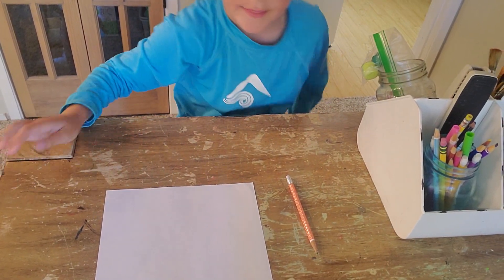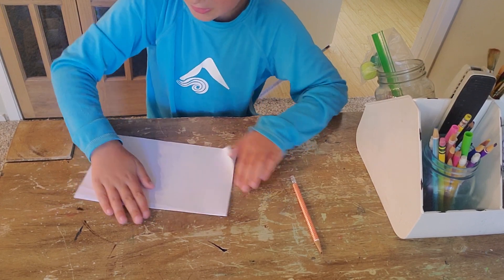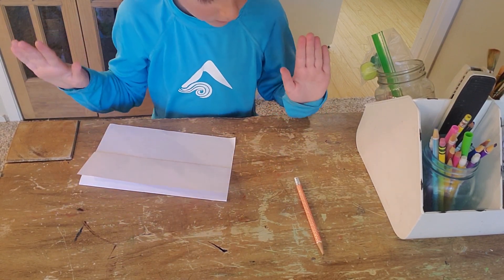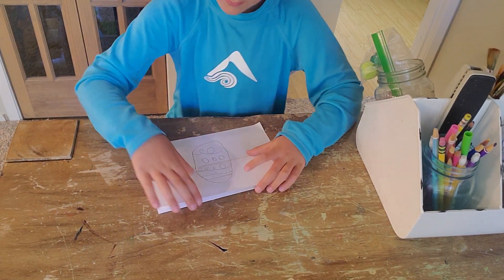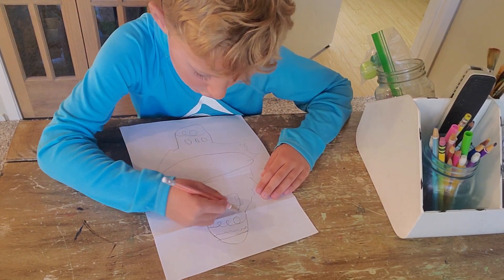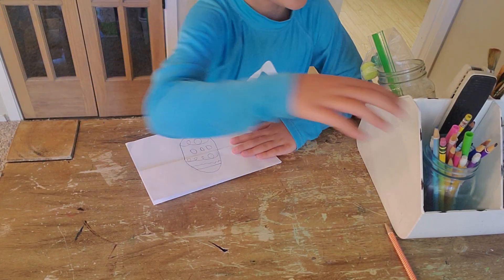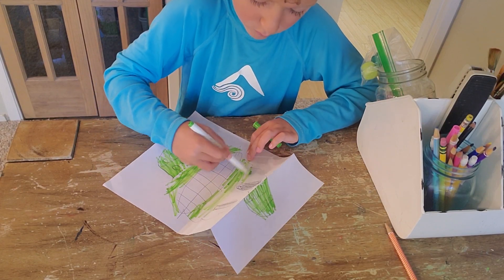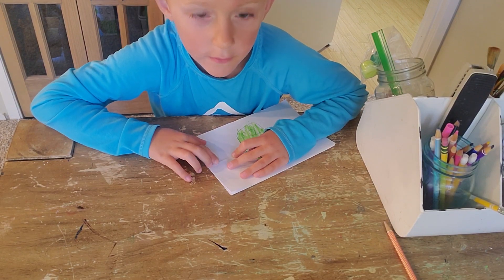Matthew's Art Tutorial - Fold up Surprise Egg